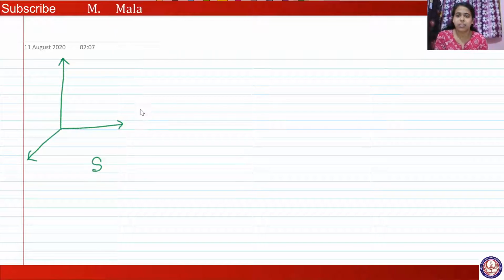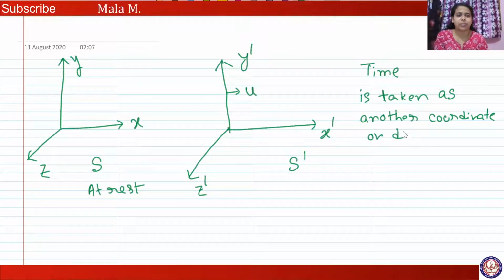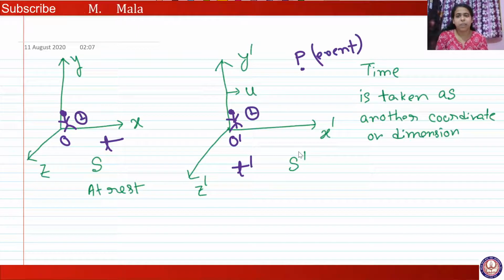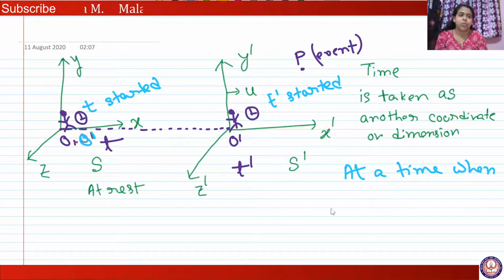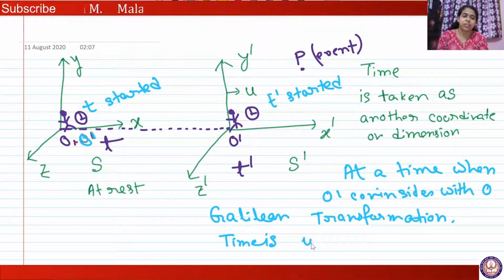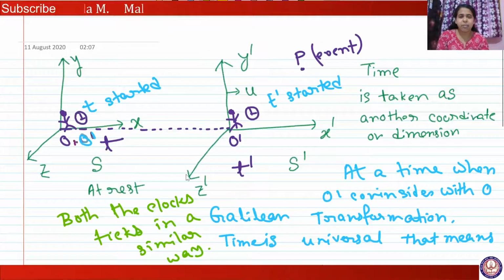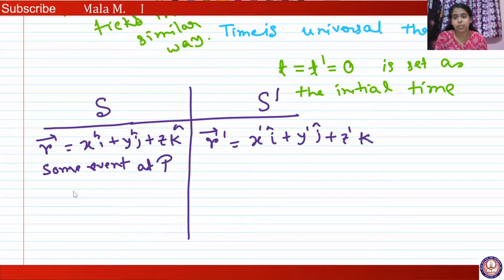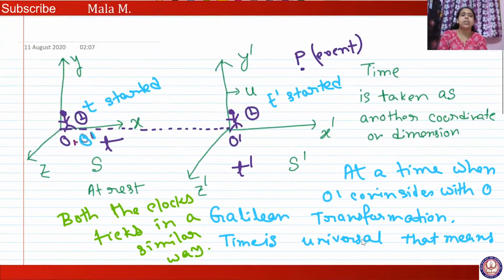1.2.2 Galilean Transformation: Introducing the 4th Dimension